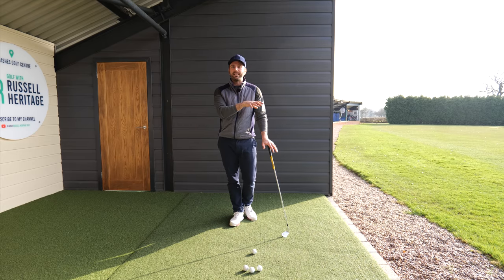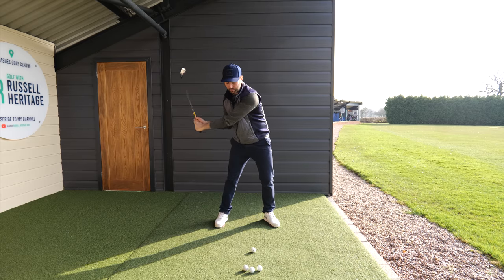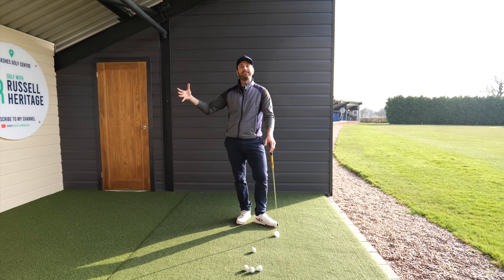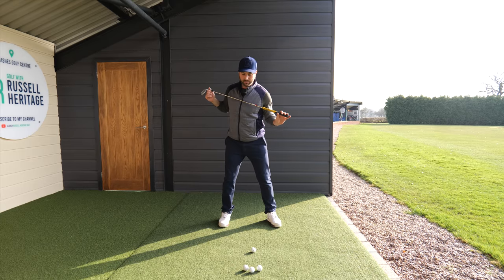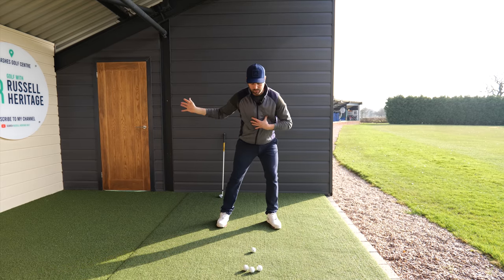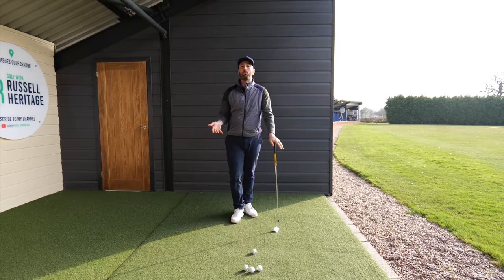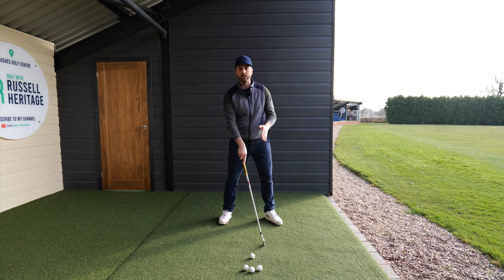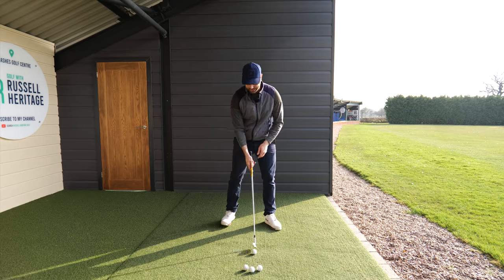Start the Downswing With This Left Shoulder Move